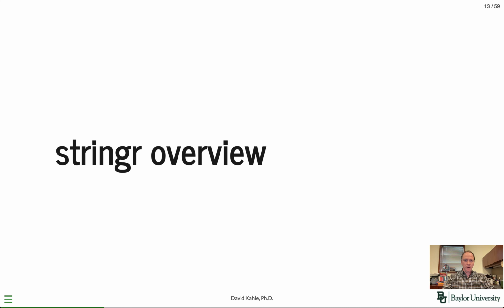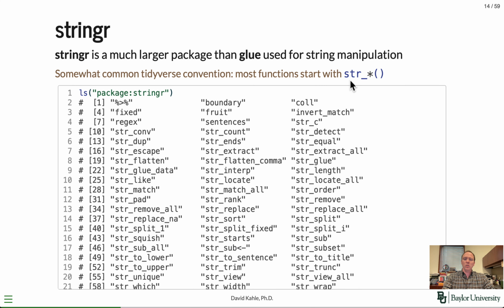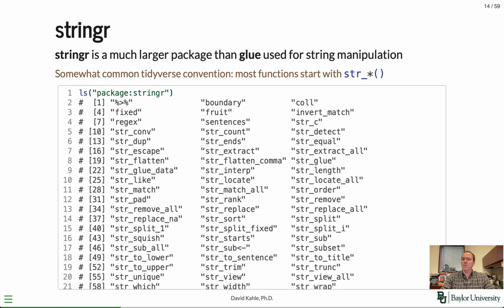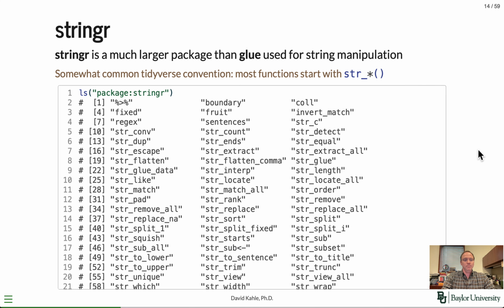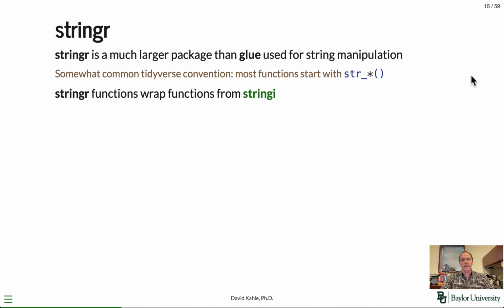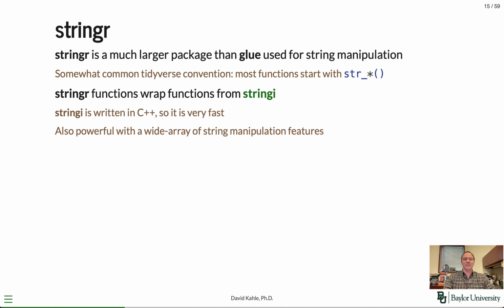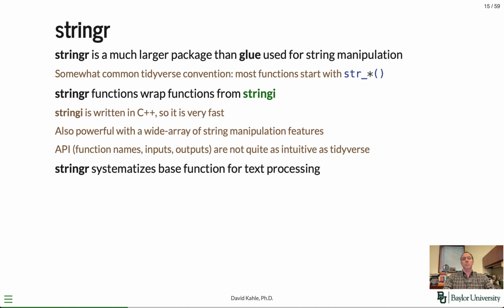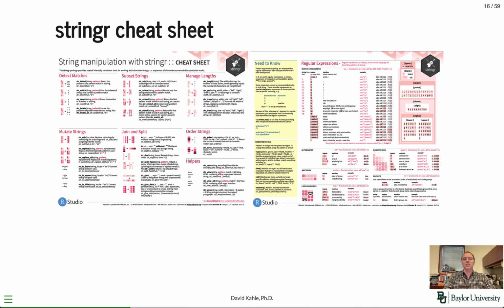String Processing 3